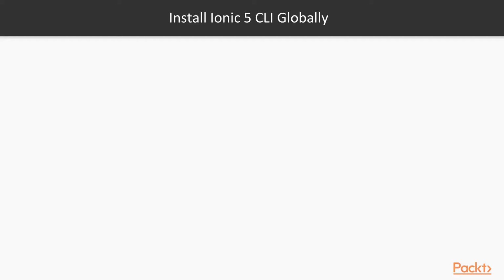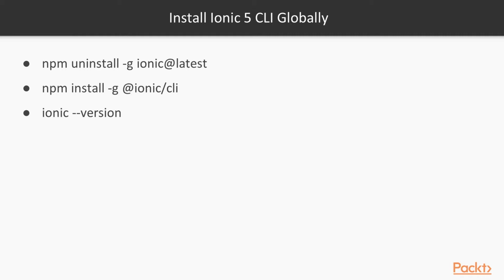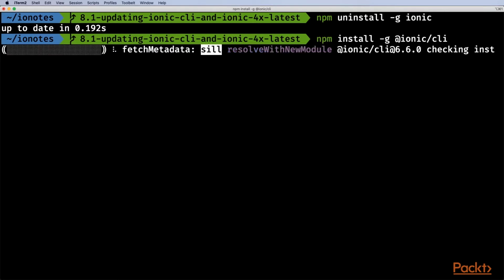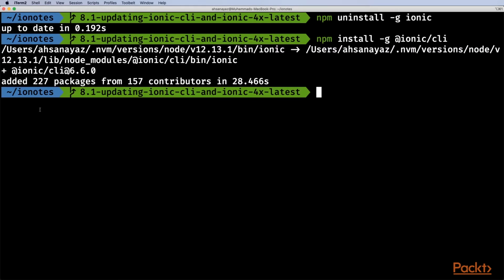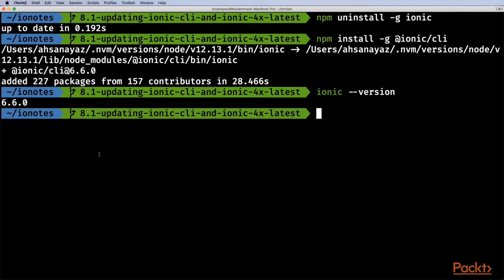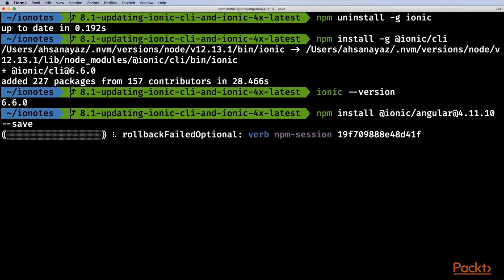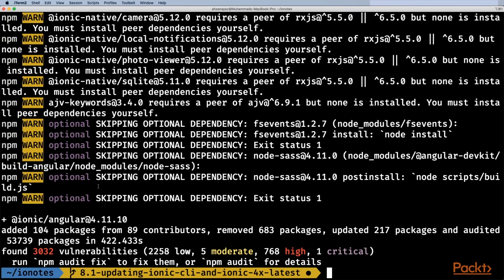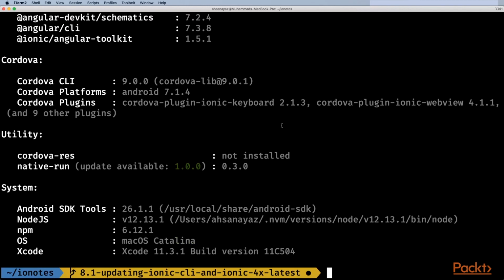Hands-On App Development with Ionic: Updating Ionic CLI & Upgrading to Ionic 4.11.10 | packtpub.com